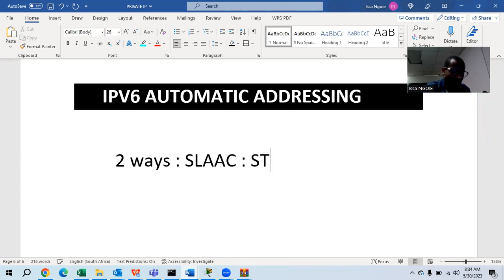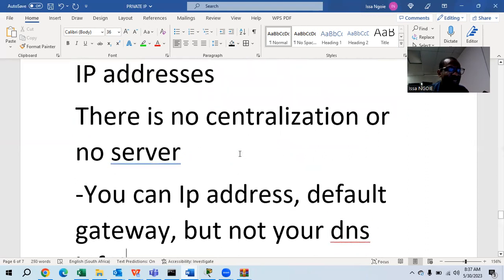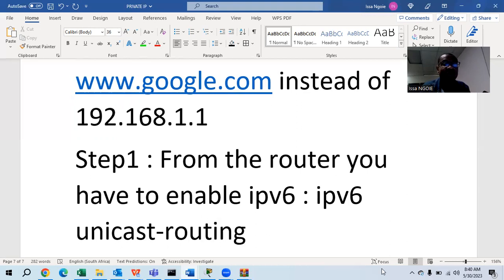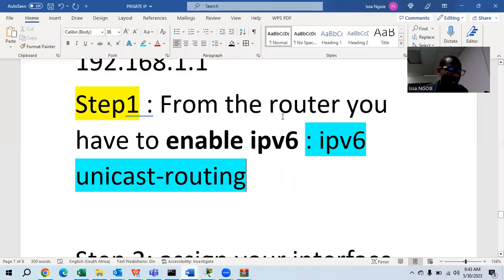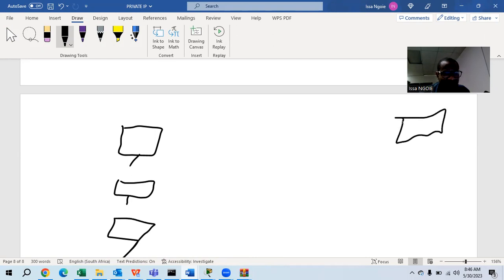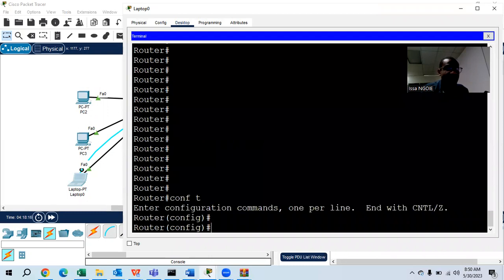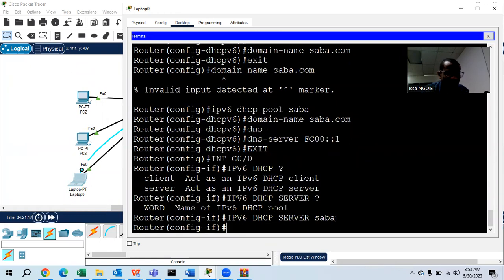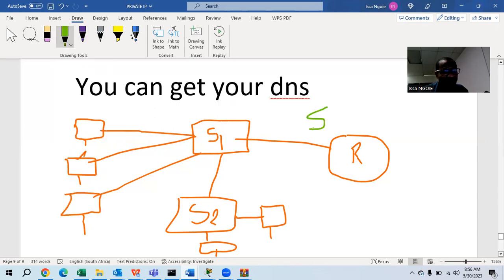🔵🟠🟣CCNA2 V7 CHAPTER 7 : HOW A HOST CAN GET AN IPV6 ADDRESS ? (SLAAC & DHCPV6)